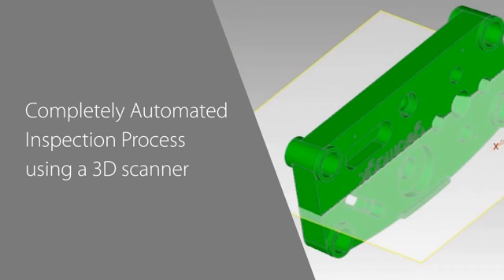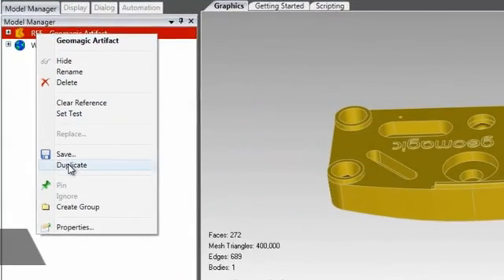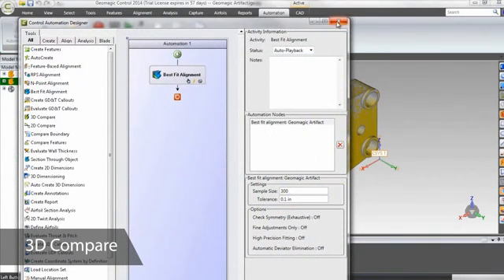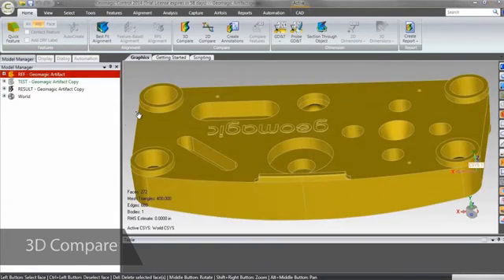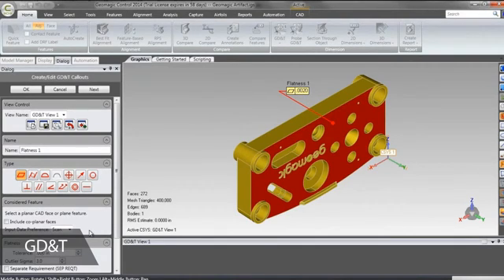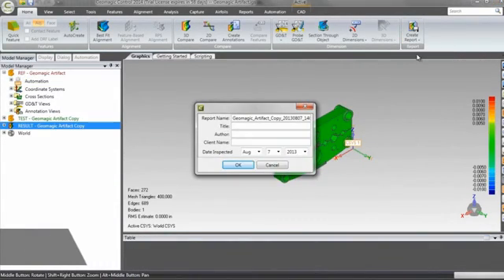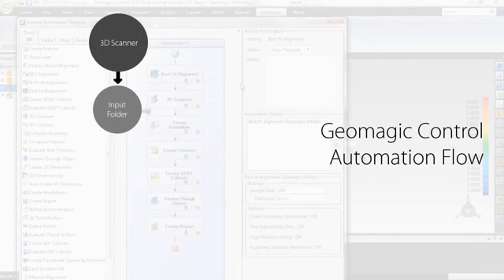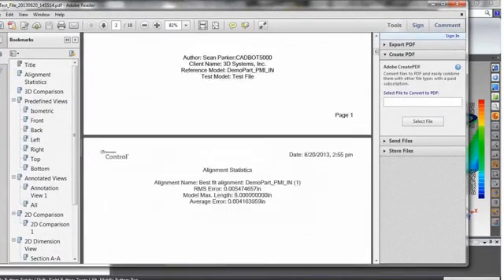Présentation Geomagic Control | Creatix3D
Geomagic Control, pour accroître la qualité de vos conceptions pendant et après la fabrication.

Creatix3D est un intégrateur de solutions d'impression 3D répondant aux besoins de tous les métiers de l'industrie, mais également de ceux de l'architecture et du design.